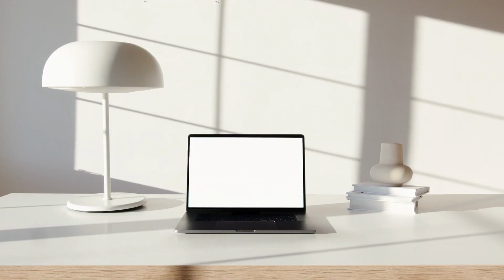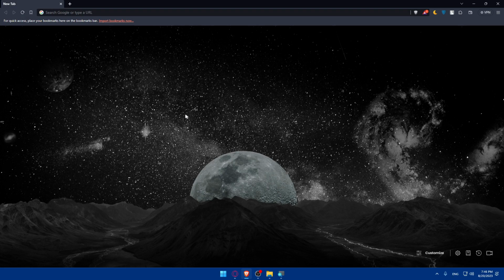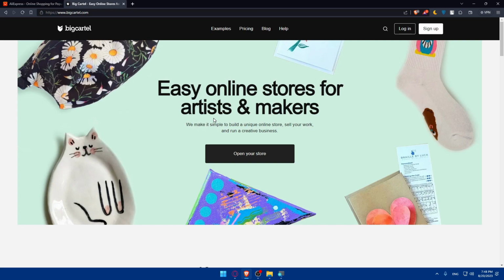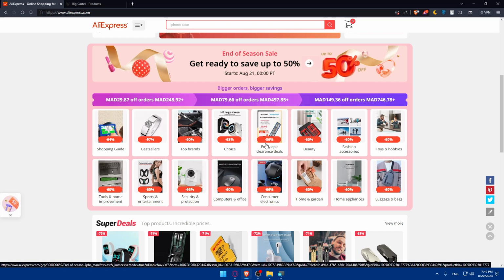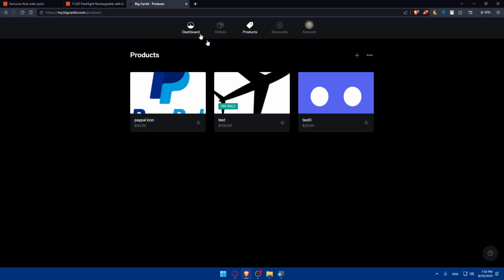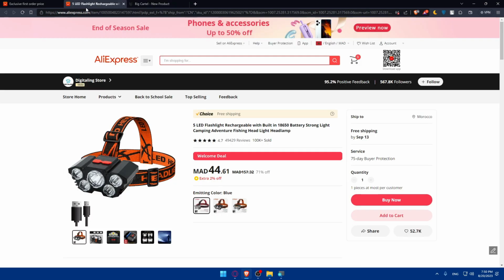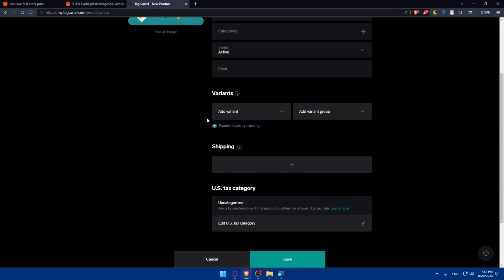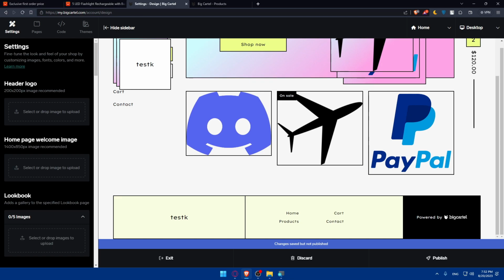How To Connect AliExpress To Big Cartel ! (Full Tutorial)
Today we talk about connect aliexpress to big cartel,aliexpress dropshipping,big cartel website tutorial,big cartel,integrate aliexpress to big cartel